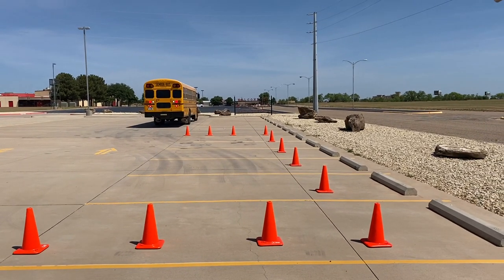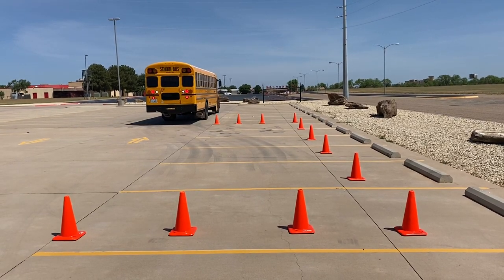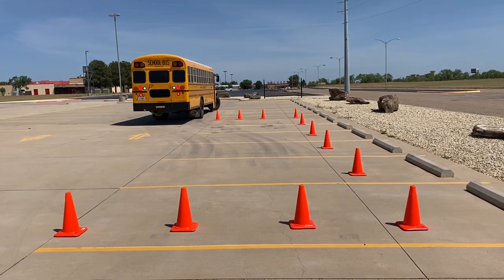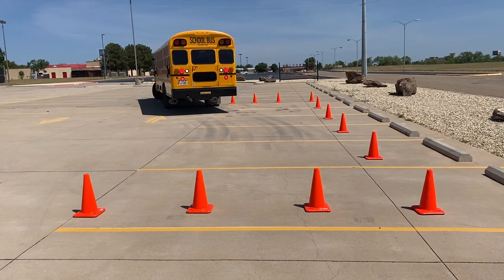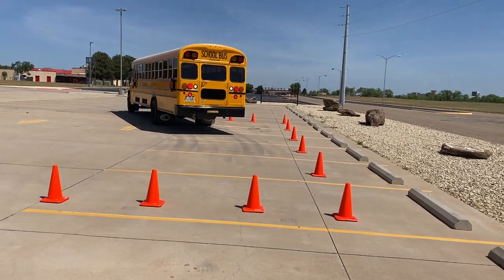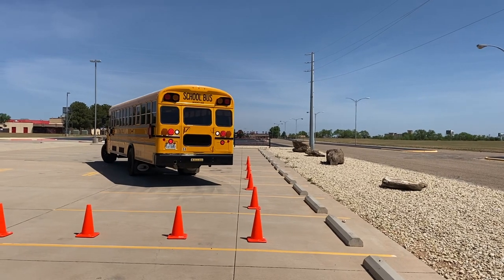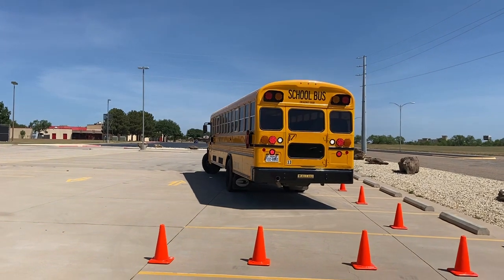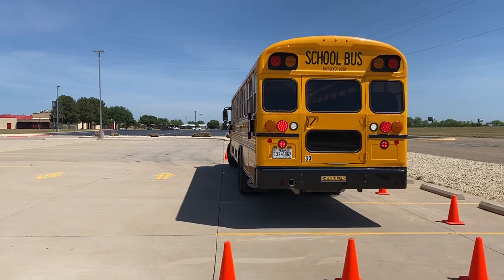How to parallel park a school bus 2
How to parallel park a school bus